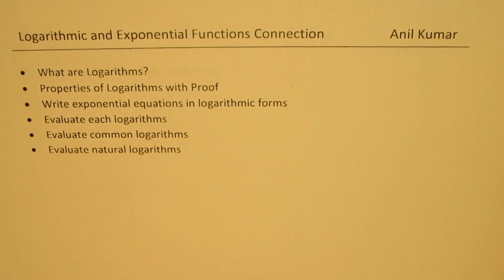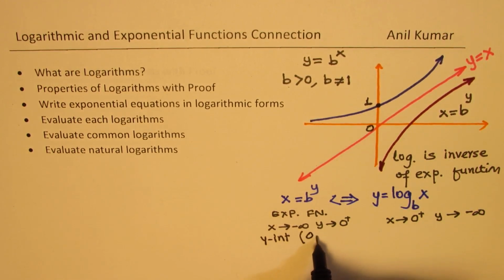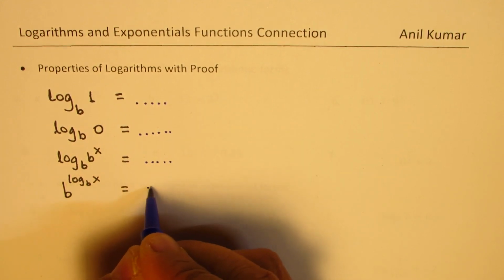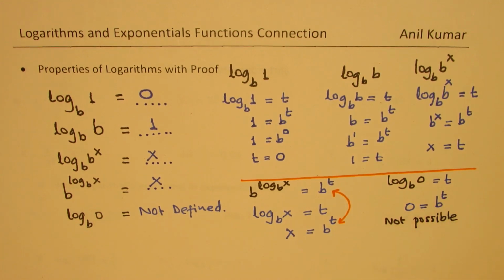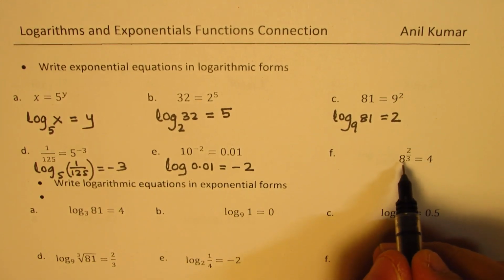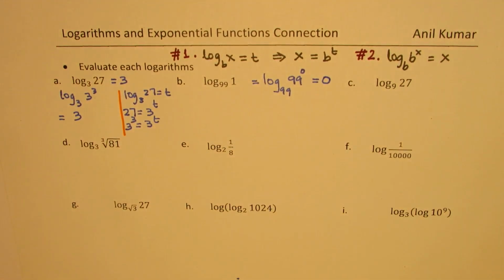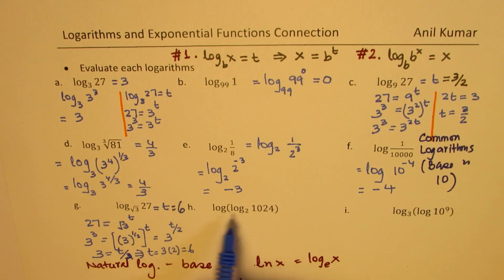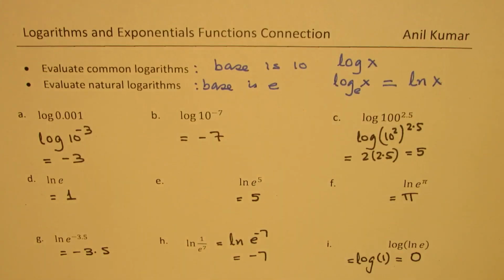What are Logarithms Prove Rules and Examples to Evaluate with 2 Methods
• What are Logarithms?
• Properties of Logarithms with Proof
• Write exponential equations in logarithmic forms
• Evaluate each logarithms
• Evaluate common logarithms
• Evaluate natural logarithms
Logarithms are inverse of exponential functions. Converting logs to exponential forms helps to evaluate or solve equations. Rules of logarithms can be applied to simplify expressions. Simple approach in the video helps to understand the basic concepts.
Logarithmic rule for change of base can be applied to simplify expressions with different basses as shown in the video with many examples.